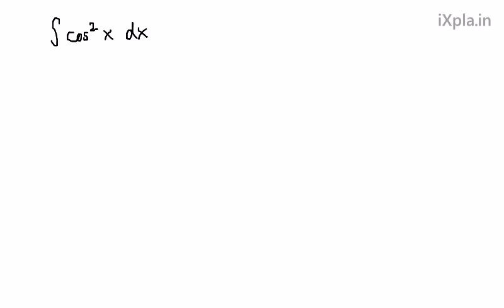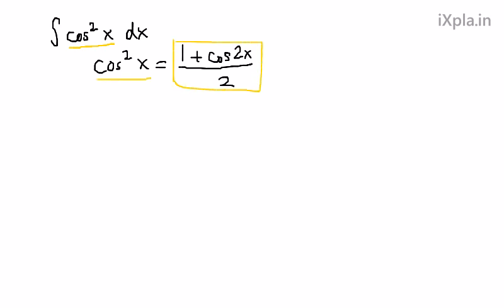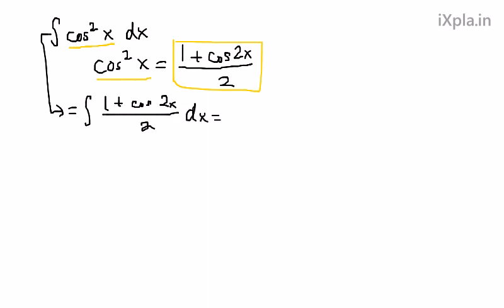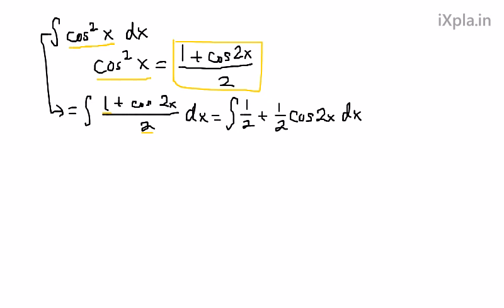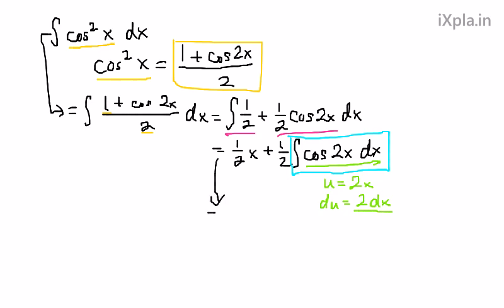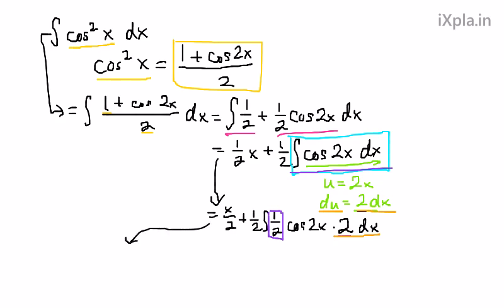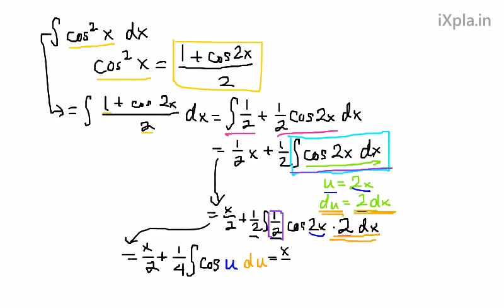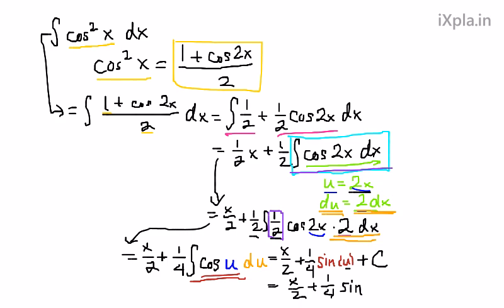Integral of (cos(x))^2